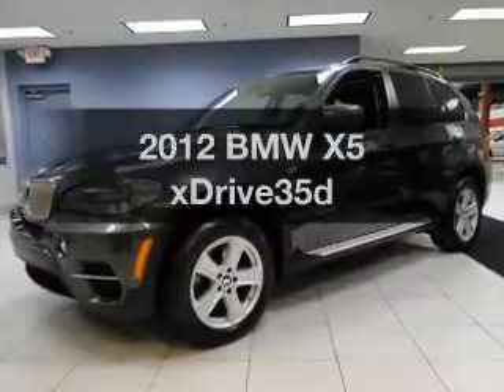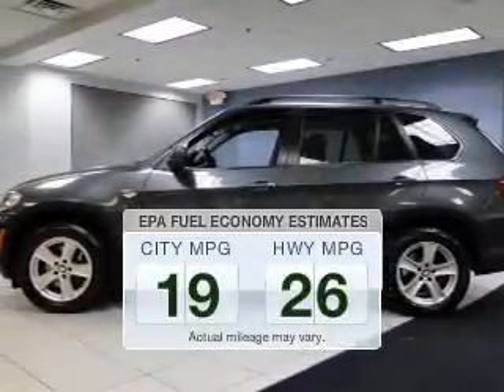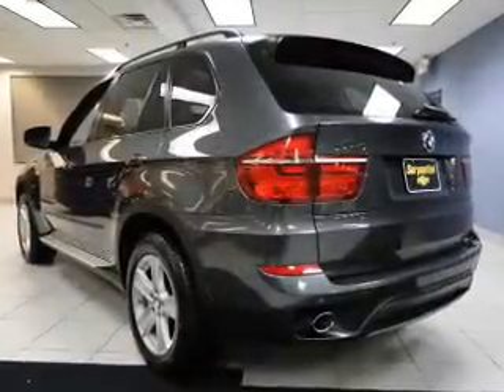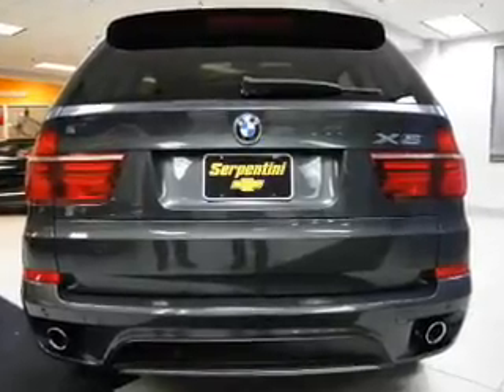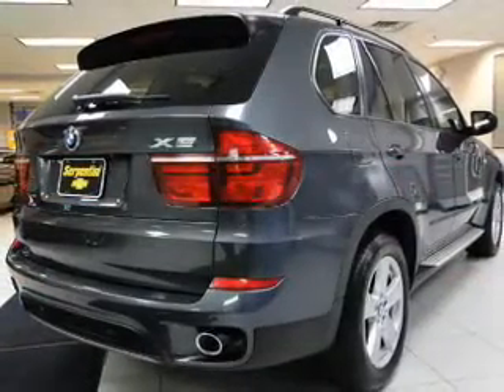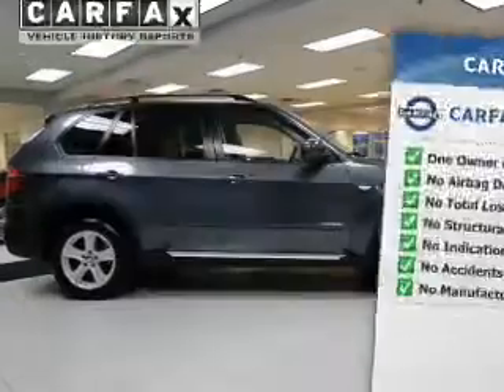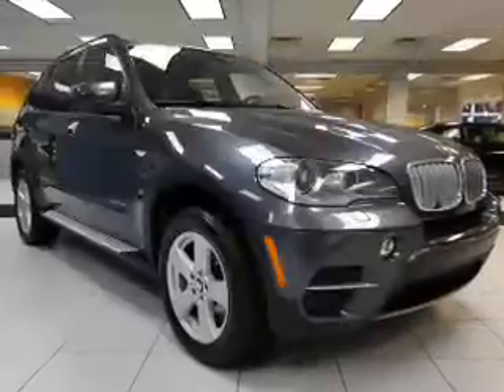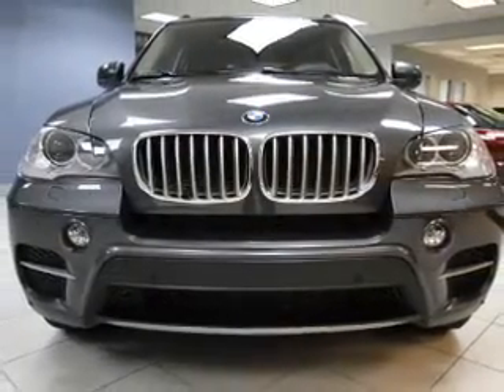2012 BMW X5 - Strongsville OH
Year: 2012
Make: BMW
Model: X5
Trim: xDrive35d
Engine: 3.0 liter inline 6 cylinder 24 valve
Transmission: 6-Speed Automatic
Color: Deep Sea Blue
Mileage: 30773
Address:
15303 Royalton Road